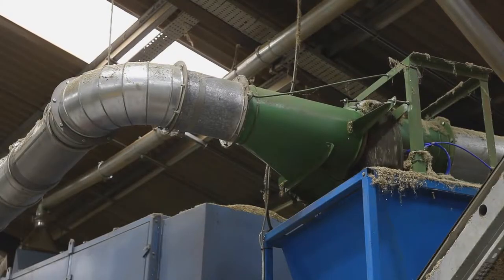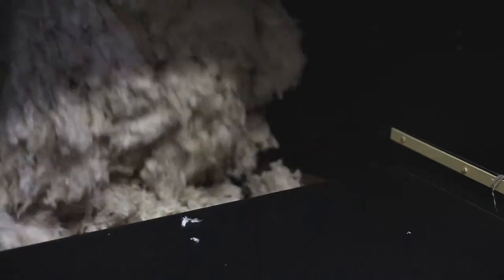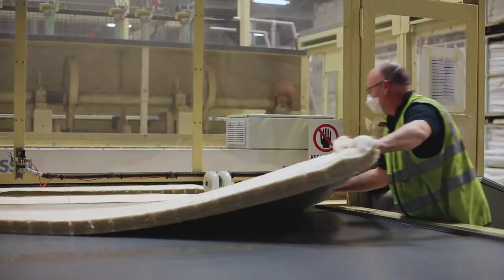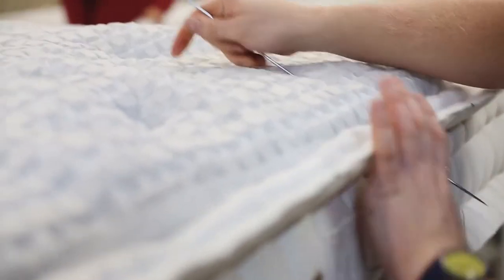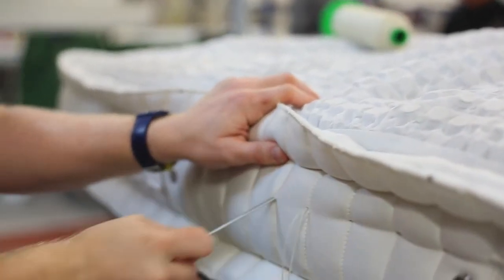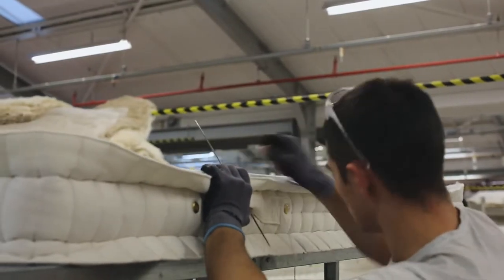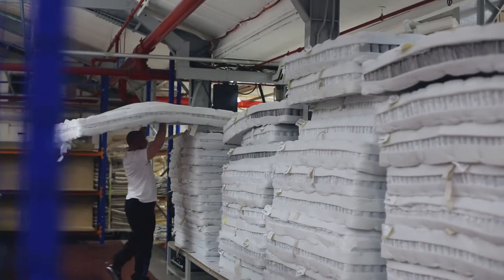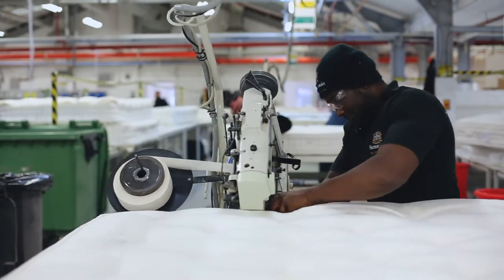Manufacturing Special: Harrison Spinks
Design Insider visited Harrison Spinks to explore their farming and manufacturing facilities in Leeds. We visited Hornington Manor where we saw the live stock and hemp factory and then explored their manufacturing plant where we learnt about the craftsmanship and tradition that goes into every bed they make.